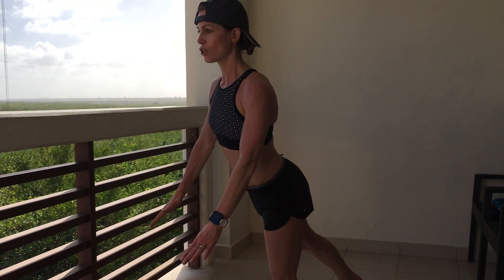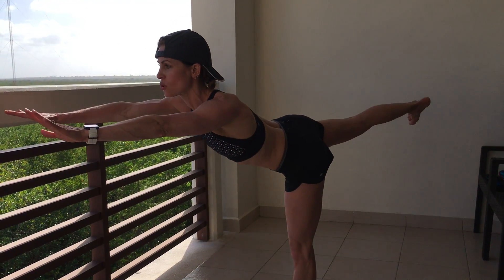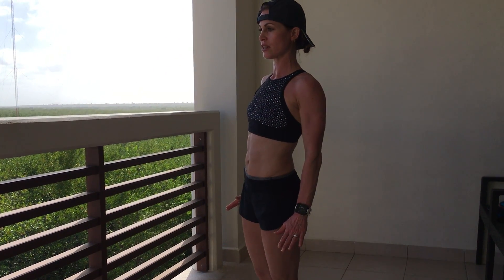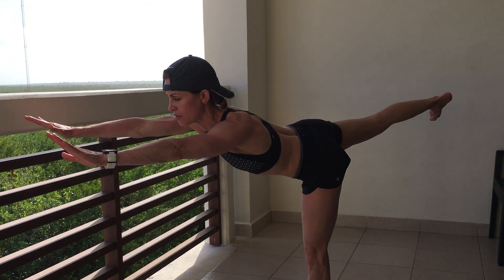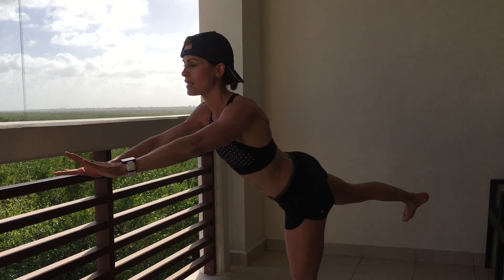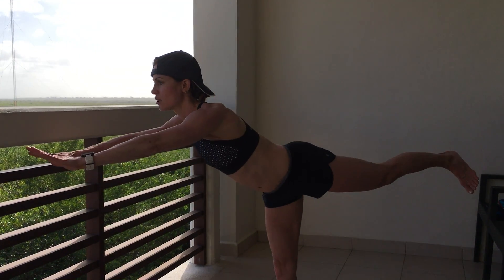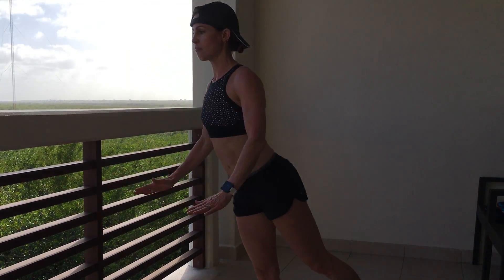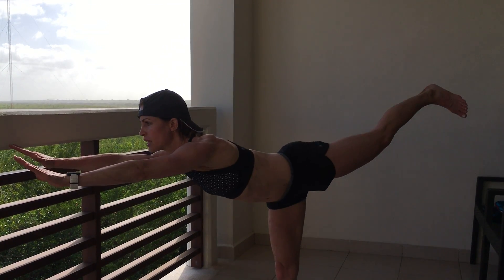How to do an Inverted Hamstring or 747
Because this exercise is done on one leg it is perfect to train proprioception while your centre of gravity is changing.  You will engage your gluteus medius, while opening and strengthening your hamstring.